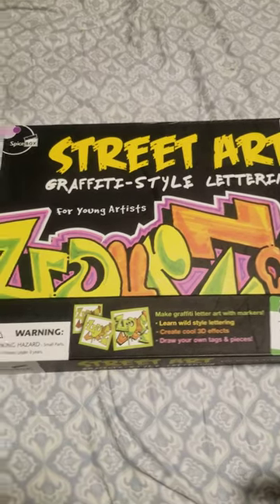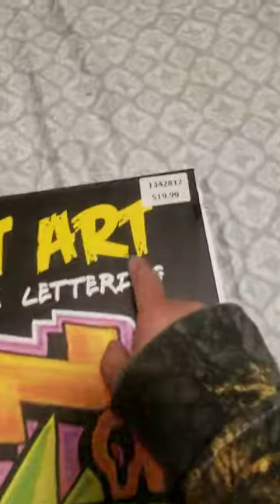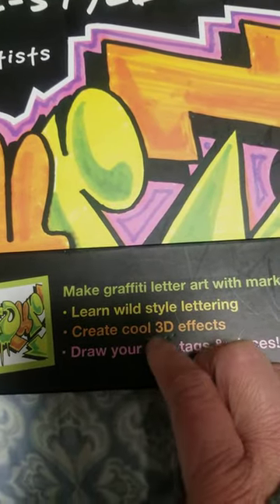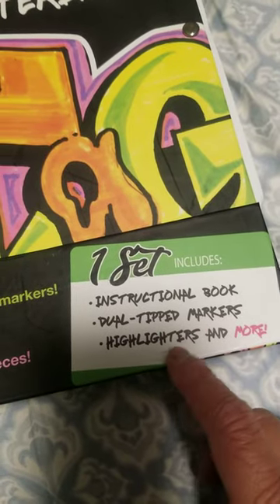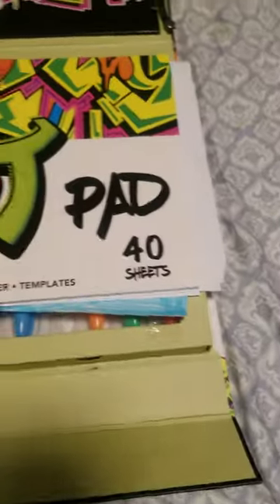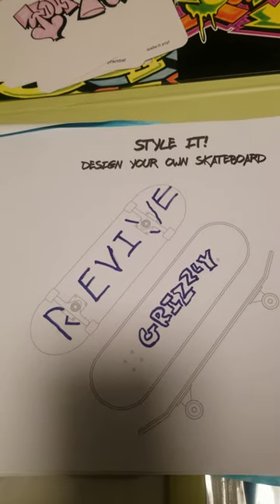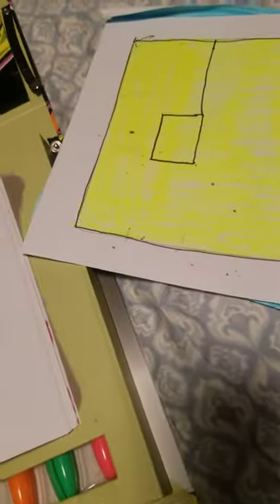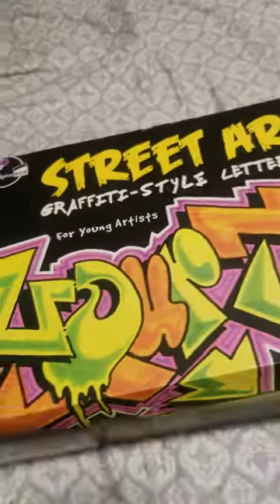Spice Box STREET ART GRAFFITI STYLE LETTERING for young artist Step by step to make Graffiti